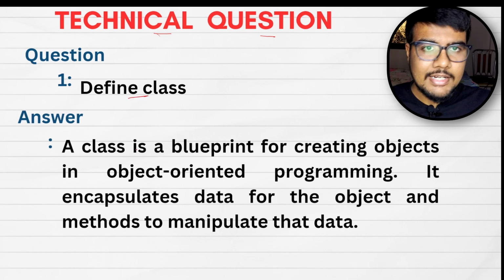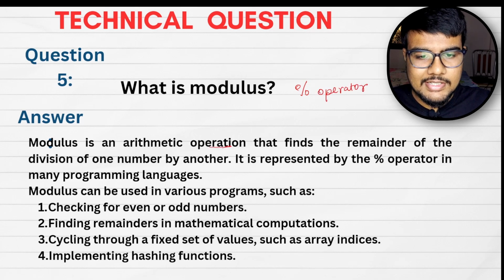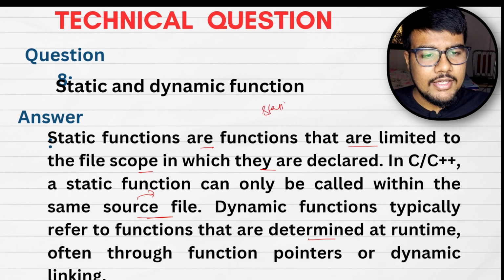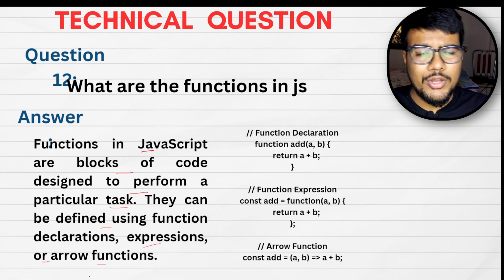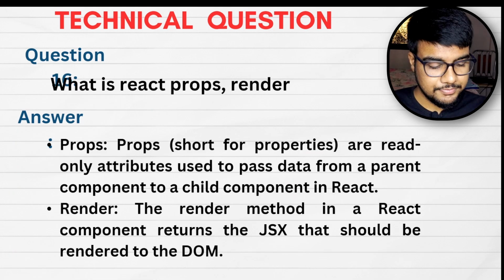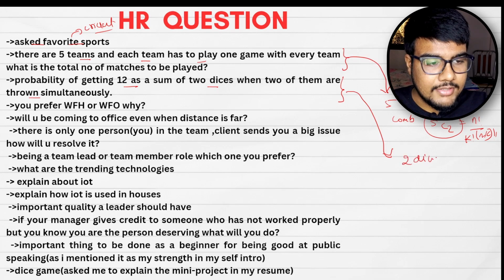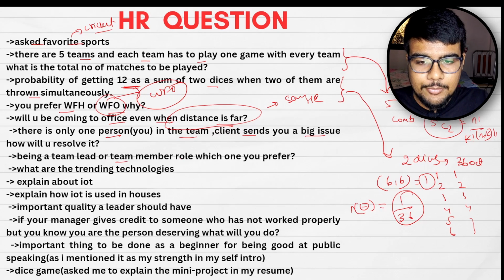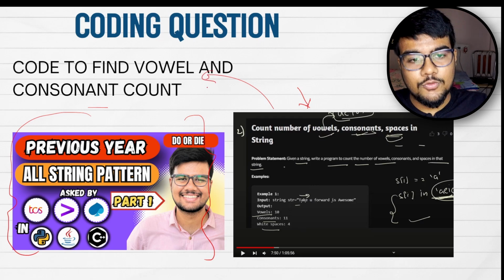TCS Digital Role Interview Experience: Medium Level (13th June)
Get an exclusive look at the TCS Digital Role interview experience with insider questions leaked from the 13th June session. This video provides a detailed account of the interview process, the types of questions asked, and tips on how to prepare effectively. If you're aiming for a Digital Role at TCS, this insider information is invaluable for your preparation.

What You'll Learn:
- Detailed Account of the TCS Digital Role Interview Experience
- Exclusive Insider Questions from the 13th June Interview
- Tips and Strategies to Prepare for Similar Interviews
- Understanding the TCS Interview Process and Expectations
- Common Mistakes to Avoid During Your TCS Interview